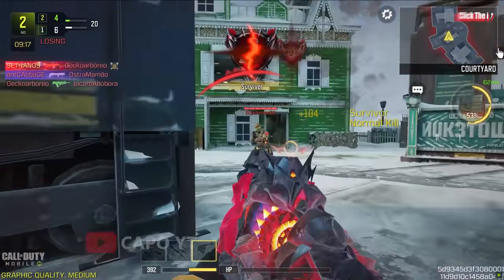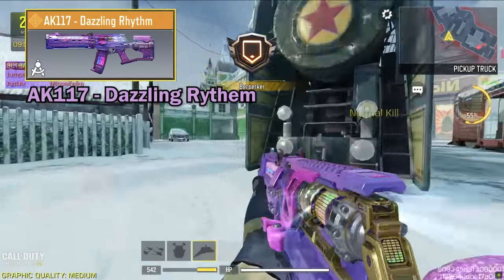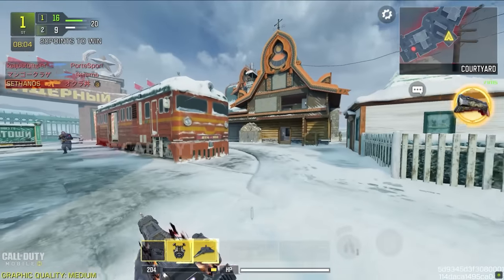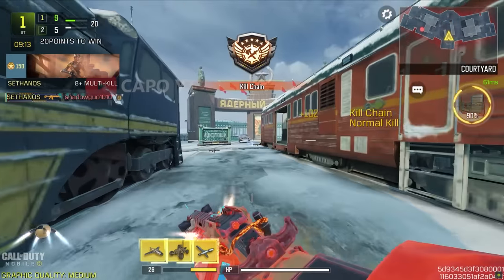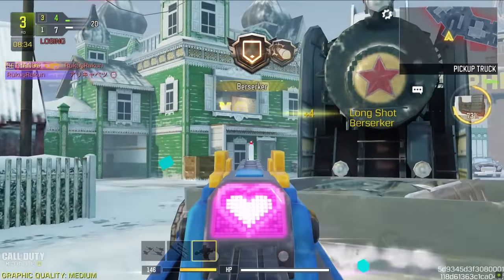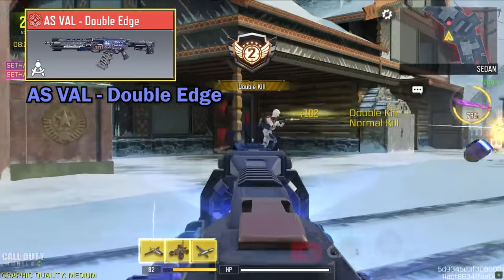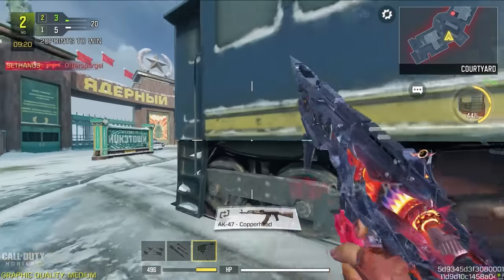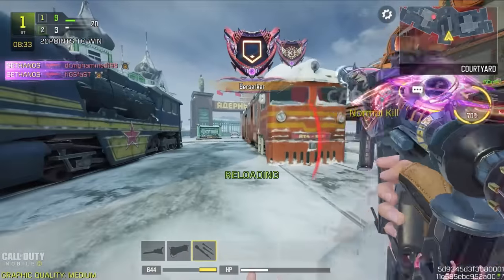Best Skins of All 24 Assault Rifles | COD Mobile | CODM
This is my first video of 2nd phase of this series. 😍👌🥰

Skins in this video.

Type 25 - Horseman's Pick & Hell's Horse
M16 - Targonite
AK117 - Archtoxin
AK47 - Radiance & Frostbrand
ASM10 - Red Shadow
M4 - Thermal Shroud
BK57 - Space Race
LK24 - Drop Shock
ICR-1 - Innovator
Man-O-War - Strafing Run
KN44 - Mystic Fox
HVK-30 - Catridge Crusher
DR-H - Cyber Security
Peacekeeper - Artifact
FR .556 - Superhighway
ASVAL - Double Edge
CR-56 AMAX - Feral Tusk
M13 - Morningstar
Swordfish - Aquatic Slayer
Kilo 141 - Demonsong
Oden - Divine Smite
Krig 6 - Ice Drake
EM2 - Eclipse Phaser

Ultraviolet Mythic Drop AK47 Radiance Scylla Light Runner Mythic AK47 Radiance Legendary Nyx Legendary HS0405 Mythic DLQ33 Lotus Flames Naga Destined Destroyer Season 1 Lucky Draws Season 1 Crates Season 1 Bundles The Awakening Battle Pass Peace and Love Crate Solstice Draw SP-R 208 Dual Persona Urban Tracker Enforcer Legendary Snowboard Off to the Races Crate Holiday Duo Draw PKM Red Nose Revenge QXR Secret Santa Constillation Mythic Drop Mythic EM2 Eclipse Phaser Smash Smash Draw PP19 Bizon JINGLE-55 Cosmic Silverback Abominable Stim Shot New BR Class Missile Turret Maddox Dingo Holiday Redux Draw DLQ Holidays AK117 Holidays Doggfather Holiday Draw Legendary RUS 79U Holiday Lights Santa Snoop Season 11 Battle Pass Season 11 Lucky Draws Season 1 Crates Season 1 Bundles Battle Pass Vault BP Vault Season 1 Lucky Draws Season 1 Crates Season 1 Bundles RUS-79U Holiday Lights Snoop Dog Holiday Redux PP19 Bizon JINGLE-55 Cosmic Silverback Mythic EM2 Eclipse Phaser Tempest SPR 208 Dual Personal Urban Tracker Hades Serpentine Lazarus FR 556 Geo Blaster 3000 Ethan Rock and Requiem Mythic Drop Mythic Kilo 141 Demonsong Dame Shot Caller Holidays Redux Snoop Dogg RUS Holiday Lights Cosmic Silverback N13L Messi Draw Legendary CBR4 Lattice Lionel Messi Dark Gunman Mythic Drop Redux Mythic Holger 26 Dark Frontier Kreuger Black Hat Mythic EM2 Sultan Scimitar Neymar Jr Draw LAPA King's Pride Graveyard Shift Draw Locus Demonic Breath Gunzo Anti Hero Cosmic Traveller Draw Mythic Spectre All Upgrades M16 Targonite KO Draw Legendary ICR -1 Knock Out Alias Draw Naga Ghost of War Mythic Spectre Cold Embrace Mythic Drop Mythic Krig 6 Ice Drake Submerged Chaos Draw Submarine-008 Manta Ray Bulletproof Diver Anchors Away Draw SVD Admiral Star Dame Scourge Of The Seas Draw Swordfish Aquatic Slayer Jackal Aquatic Reaper Life and Death Draw Kilo 141 Nova Gold Samael Devils Doorway Draw ZRG 20mm Ticket to Hell Keegan Peril Cold Embrace Mythic Krig 6 Ice Drake Altered Reality Draw Legendary PPSH-41 Combustion Tempest Revenger Draw Legendary Sophia Errant Knight Butterfly Knife Carver Executive Order Draw DRH Poised Guardian Legendary Sophia Errant Knight PPSh-41 Tempest Devil's Doorway Draw Keegan ZRG 20mm Ticket To Hell Moonlit Dagger Draw Legendary SKS Luminary Switchblade X9 Neon Legend Motoko Ghost Beck Zirkusclown Chilled Touch Bon Odari Crate Recon Otherworldly Crate Lead Sandwitch Crash Shaman Motoko Batou Mythic Peacekeeper MK2 Artifact KSP45 Divinity Stitch Carbon Sentinel Switchblade Air Machina Draw LCAR9 Industrial KRM 262 Glorious Blaze Danger Drop Draw Nikto Thermal Core Draw Portnova Killer Bee Mythic Peacekeeper MK2 Artifact Arbiter Crossfade Draw DL Q33 Bass Booster For You Lucky Draws For You Crates Battle Pass M13 Fearless DLQ Bass Booster KRM 262 Ejector RPD Yellow Jacket Phantom Osiris Kali Sticks Sand Scepters QXR Fossil Fire Year of the Tiger Draw Urban Tracker Pale Prowler Mythic Kilo 141 Demonsong Rock and Requiem Mythic Drop Price Kilo 141 Demonsong Urban Tracker Pale Prowler Kryptis Dominion Mythic M13 Morningstar Ghost Azrael Draw Urban Tracker Event In Garena Free CP Event AK47 Dark Gunman Mythic Drop Type 25 Steel Blue Witch Doctor Beta